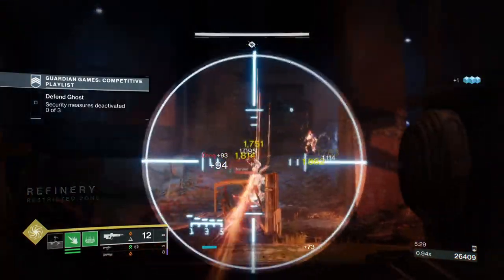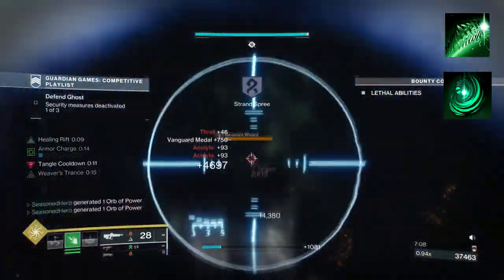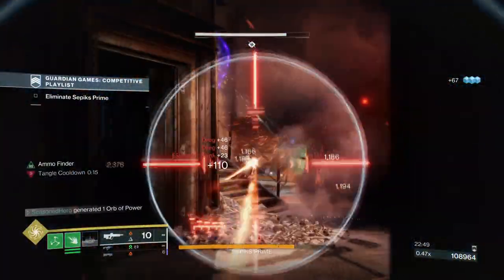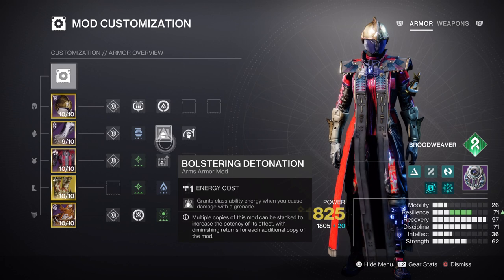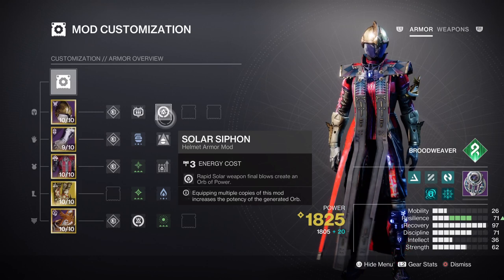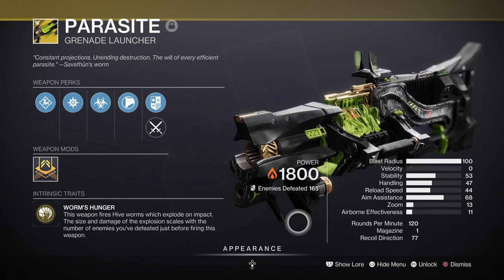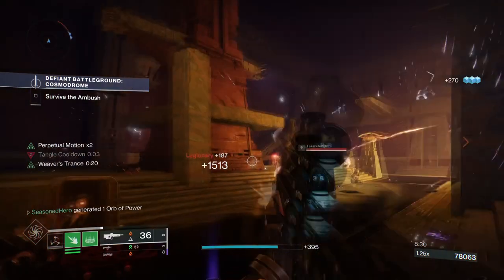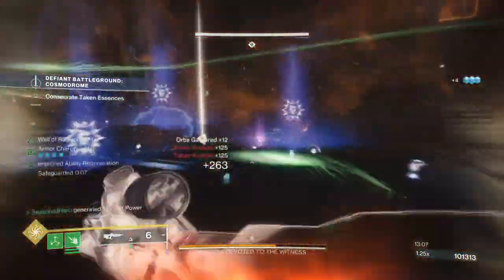Making Threadlings Spam Spicy With This Unquie Setup! (SWARMERS) Warlock PVE Build - Destiny 2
In today's video I will be showing you a spicy scorch threadling build that can make most endgame content even more easier in Destiny 2! The idea of combing scorch, threadlings and suspend abilities into one may be lost on some players, however, the effectiveness of the setup allows you to explore more ways around using Threadlings more, compared to what we are use too. Very off meta, but has room to expand to endgame if you really want to mix things up.

00:00 Intro
00:54 Subclass & Fragments Breakdown
02:38 Stats & Mods
04:56 Weapons and Perks
06:22 Conclusion

Enjoy :D